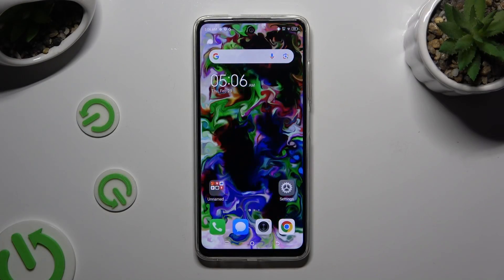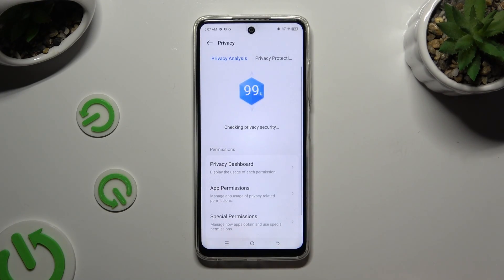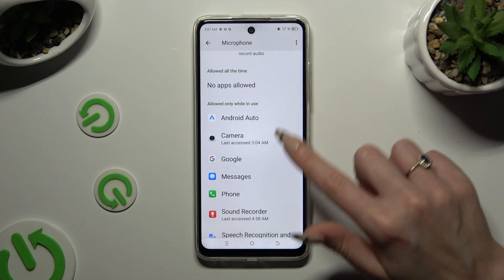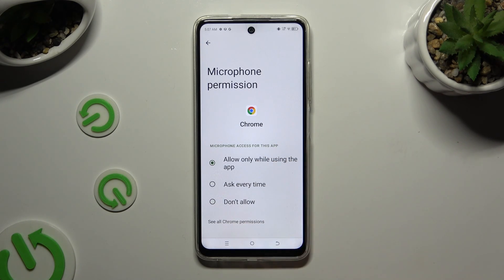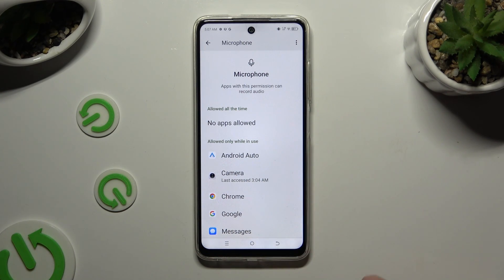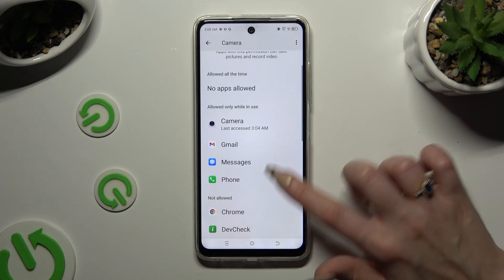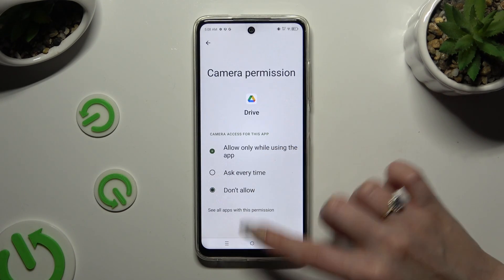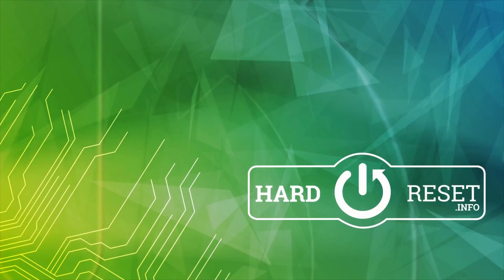How to Manage App Permissions on TECNO Pop 8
Discover how to manage app permissions on your TECNO Pop 8 smartphone with this comprehensive tutorial. Follow our step-by-step guide to customize app permissions, allowing you to control which apps have access to sensitive data and features on your device. Whether you want to enhance privacy, improve security, or optimize battery life, this video provides essential guidance for changing app permissions on your TECNO Pop 8, empowering you to tailor your device to your preferences and needs.

How to change app permissions on TECNO Pop 8? How to allow access to the app on TECNO Pop 8? How to deny permission to the app on TECNO Pop 8?